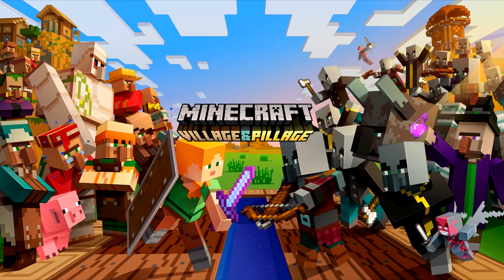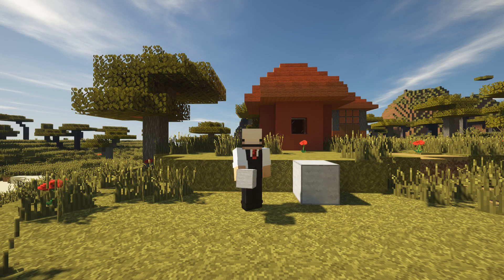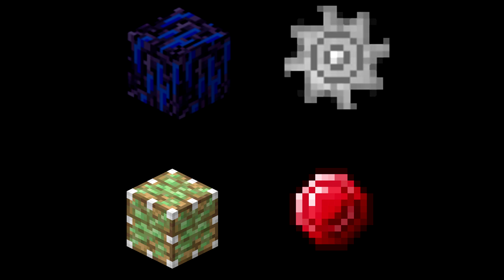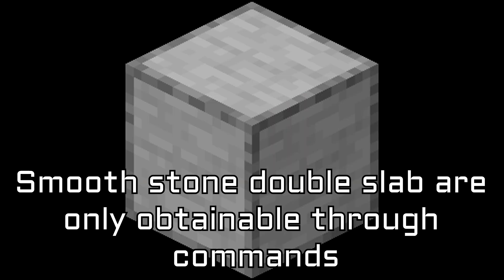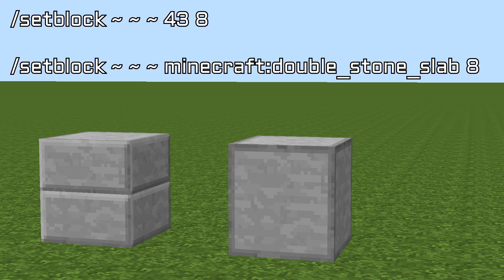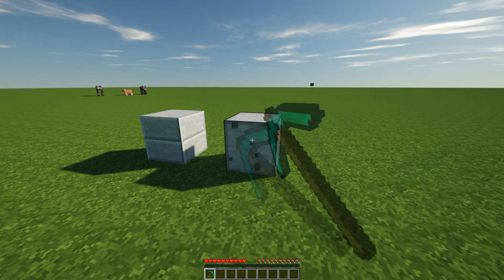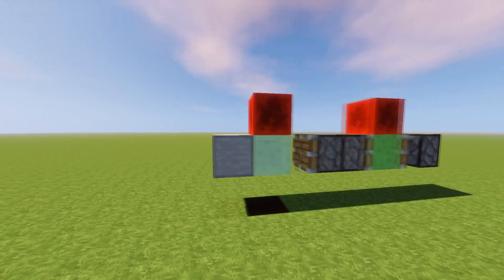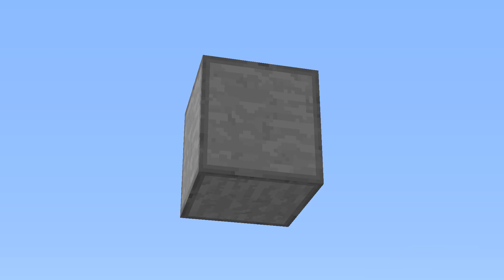2b2t - Seamless Double Stone Slab Block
On 2b2t.org, Minecraft's most infamous anarchy server; I show you how I came into possession of a seamless double stone slab. A block that was added to the game in beta 1.8 but can only be obtained with commands since 2b2t is only on Minecraft version 1.12.2. However, if 2b2t ever updates to 1.14, then this block will no longer be unique.

Commands if 1.13 or below:
/setblock ~ ~ ~ 43 8
or
/setblock ~ ~ ~ minecraft:double_stone_slab 8

C418 - Shuniji (Minecraft 1.13 Music)

C418 - Dragon Fish (Minecraft 1.13 Music)

or
BTC: 187ZA6kTMPZFwm4QvZRRcRvuN7o2tCnD88